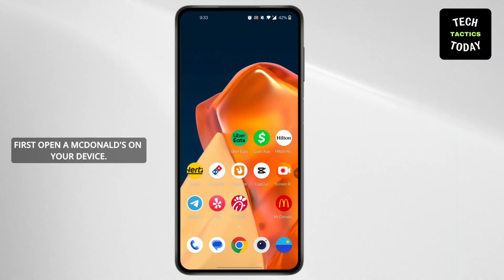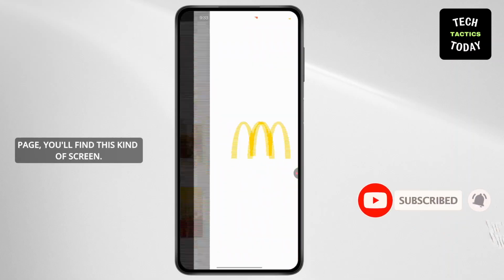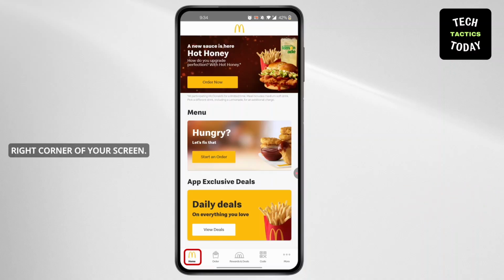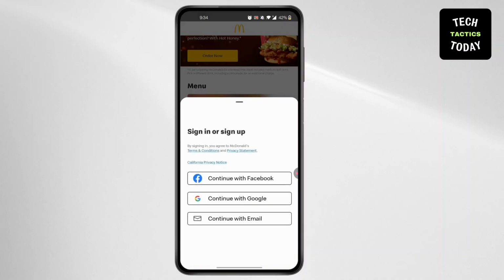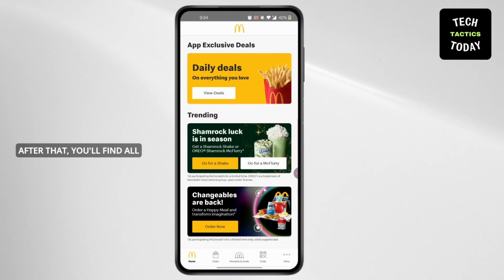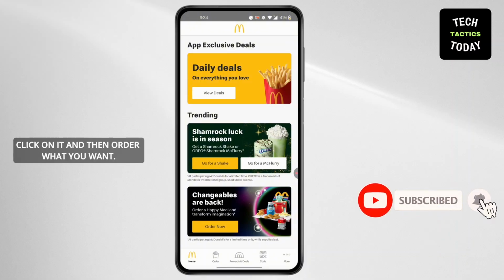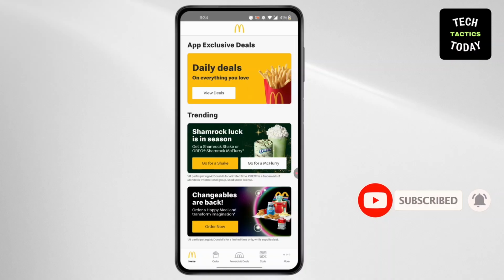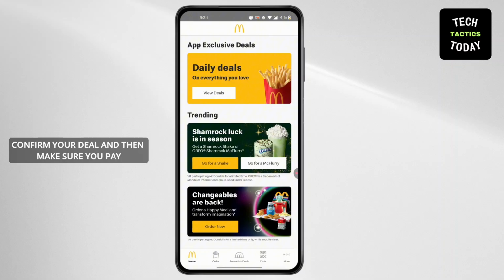How to Add a McDonald’s Deal to a Mobile Order in the App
Welcome to our simple step-by-step tutorial on How to Add a McDonald’s Deal to a Mobile Order in the App! If you want to make sure you’re using app deals and promotions when placing your McDonald’s mobile order, this video will walk you through the exact process. You’ll learn where to find deals, how to apply them before checkout, and how to make the most of exclusive McDonald’s app offers. From selecting a deal to adding it to your bag and completing your order, these tips will help you save money and enjoy more value with your McDonald’s mobile orders.

In this video, we will show:
• How to add a McDonald’s deal to a mobile order in the McDonald’s app
• Where to find app deals and promotions on the McDonald’s app
• How to select “Add Deal to Mobile Order” before checkout
• Tips to make sure the deal applies correctly
• How to complete and confirm your McDonald’s mobile order with a deal